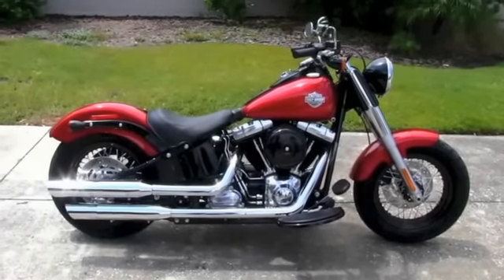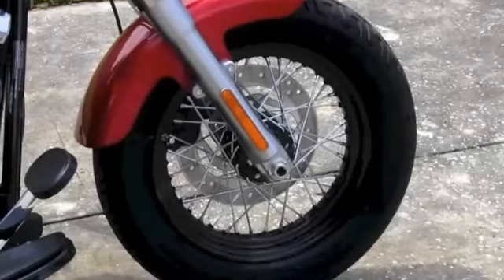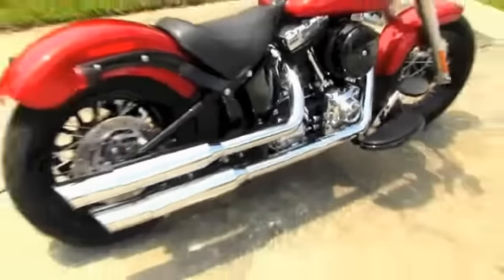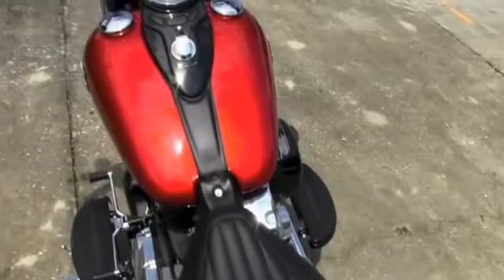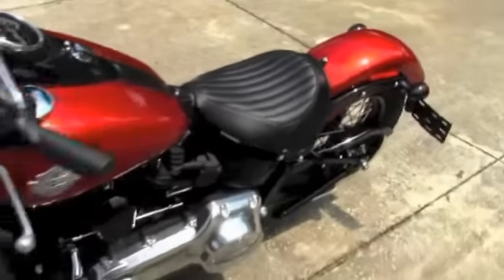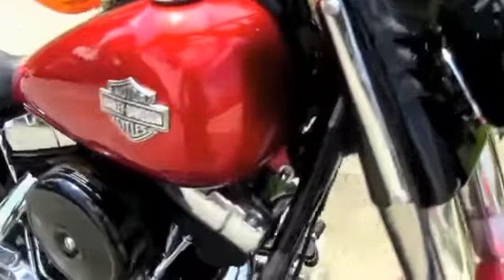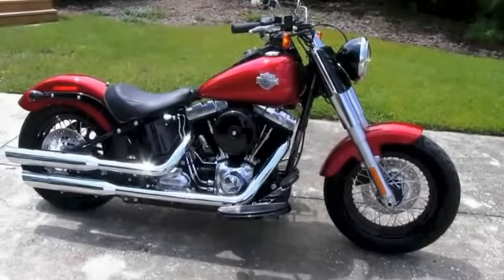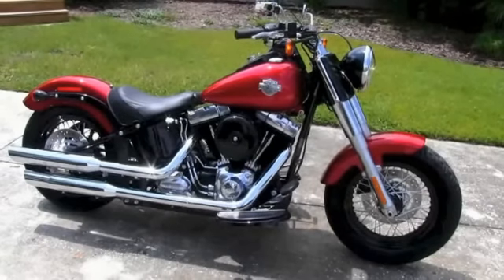New 2013 Harley-Davidson FLS Softail Slim - Dealer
stock# 13004
For more information on this 2013 Harley-Davidson FLS Softail Slim and many more please contact Harley-Davidson of Tampa, Brandon, New Port Richey, .